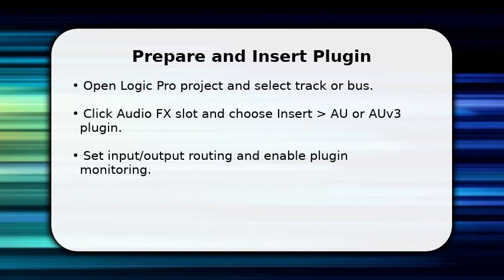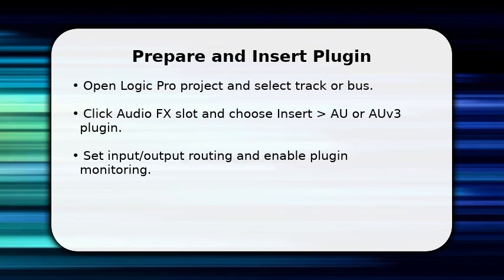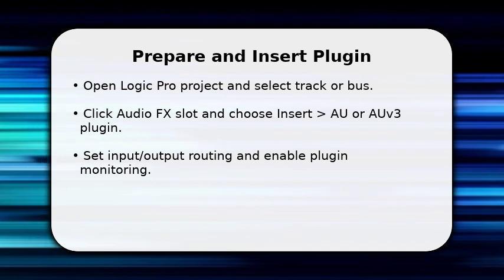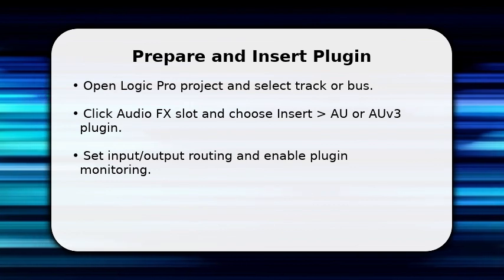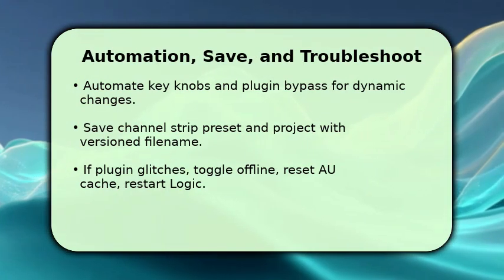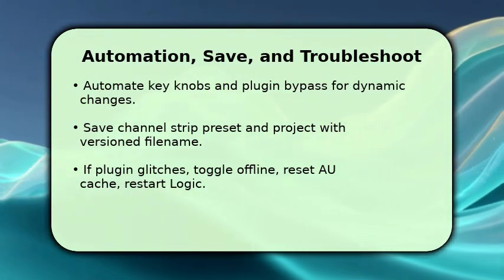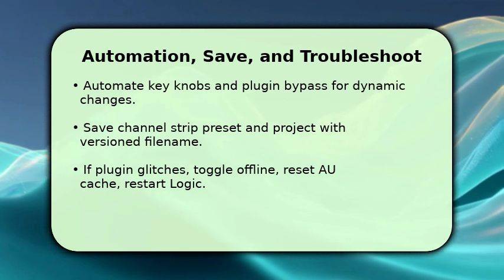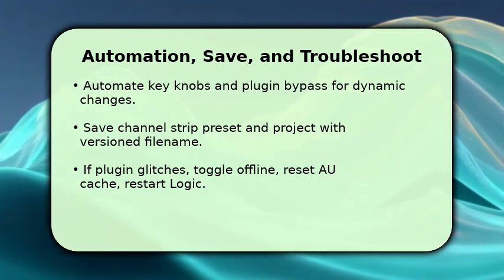How to Use Logic Pro Plugins - Step by Step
How to Use Logic Pro Plugins - Step by Step | 🔒 Surfshark VPN Deal — Stay private and secure. $1.99/mo + 3 Months Free ▸

Dive into the world of Logic Pro and master your music production workflow. This step-by-step guide will walk you through setting up, using essential plugins within Logic Pro X to enhance your sound designing skills.

Logic Pro, music production tutorial, audio engineering for beginners, using logic pro plugins, sound design with logica professional software